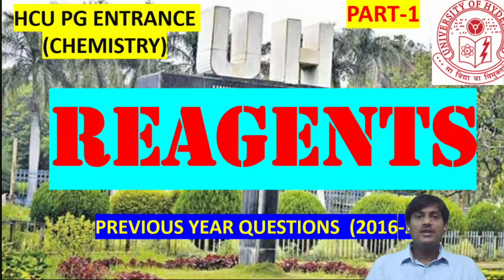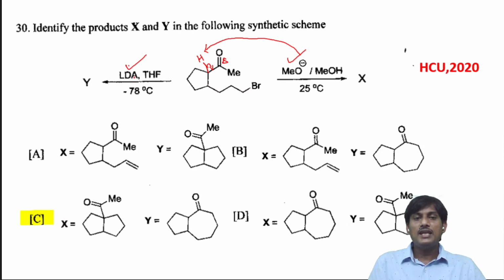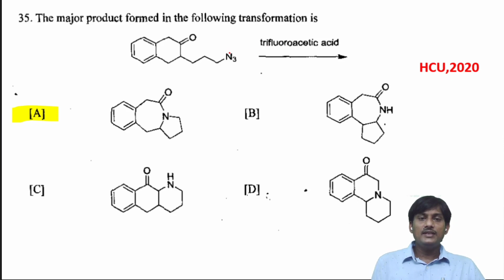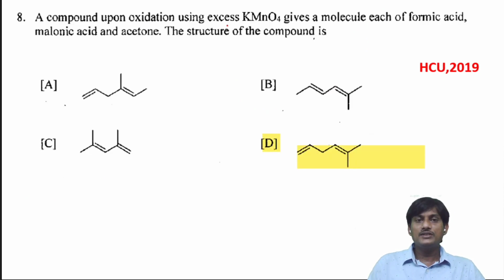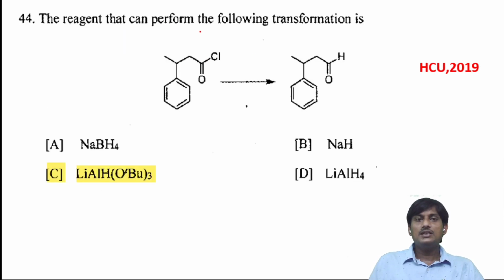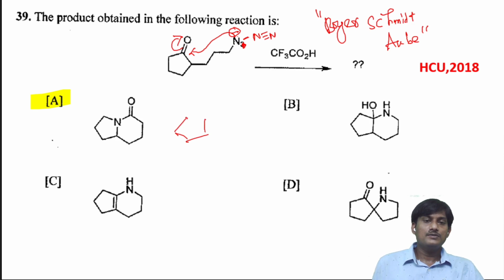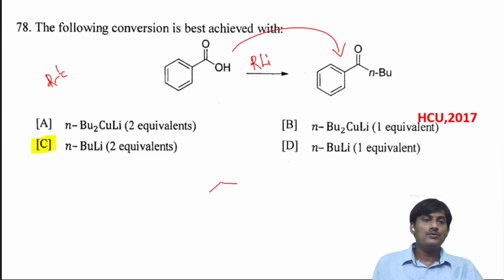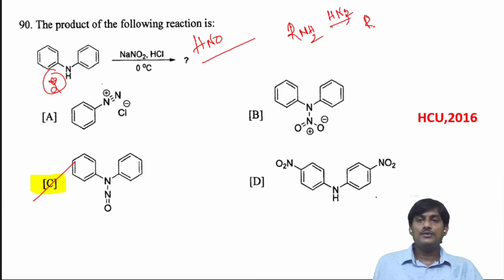Reagents (Part-1) || Organic Chemistry || HCU PG Entrance (Chemistry) || CUCET || IIT JAM || RK Sir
Explained and provided detailed solutions to Previous Year Questions appeared in HCU PG Entrance Examination from the lesson General Organic Chemistry. The following links are    Lesson Wise Previous Year Questions from the year 2014 to 2020